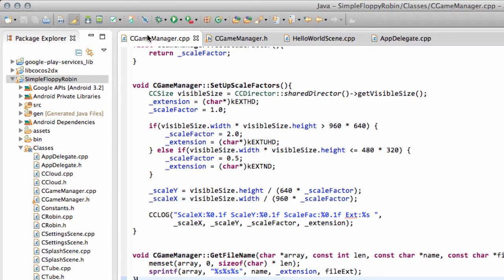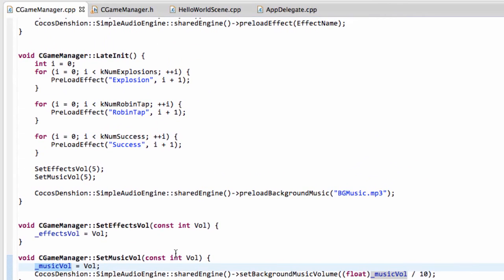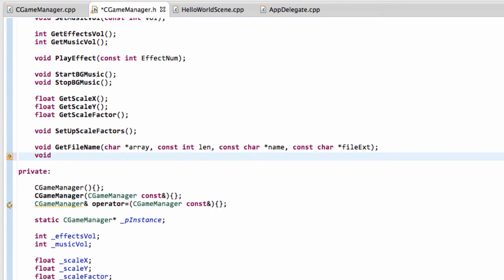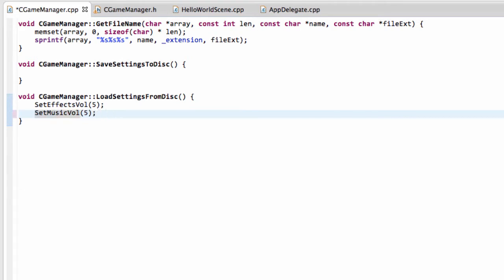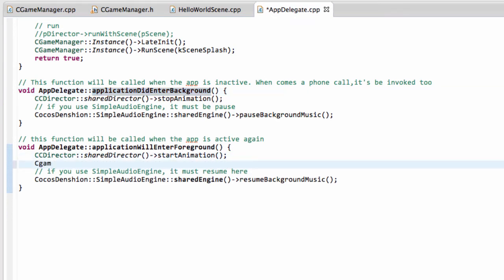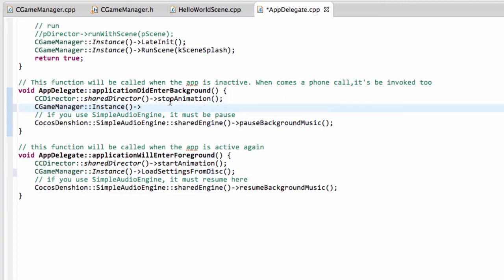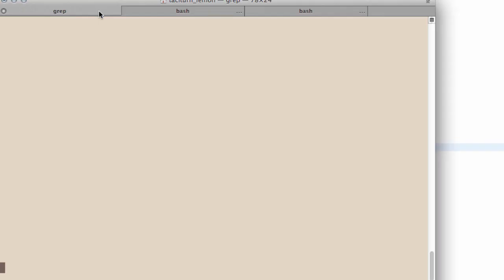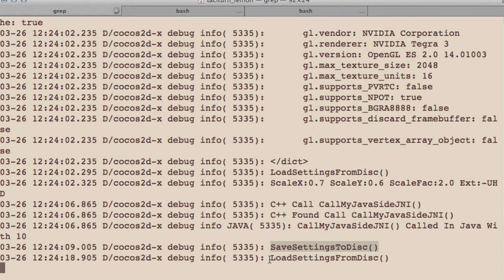Simple Flappy Robin In Cocos2dx #29 Saving Settings Pt. 1